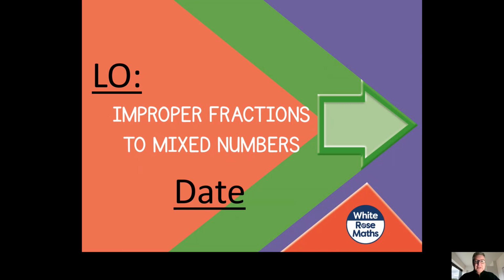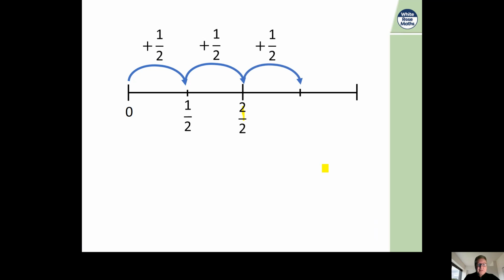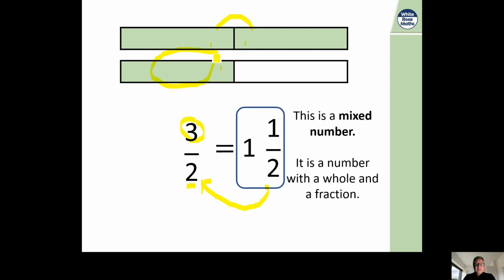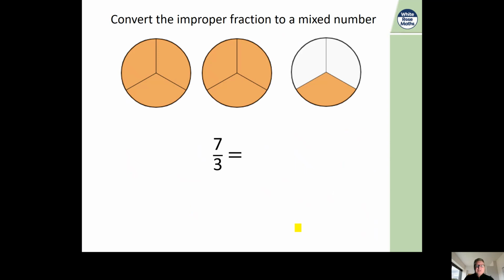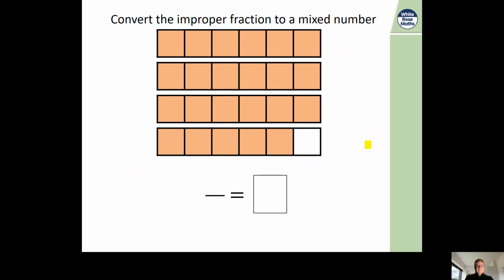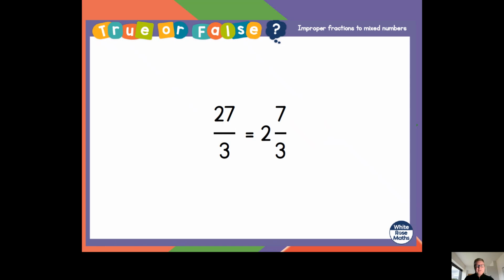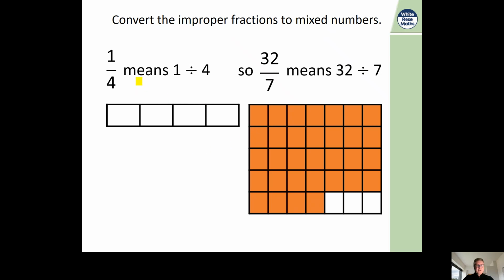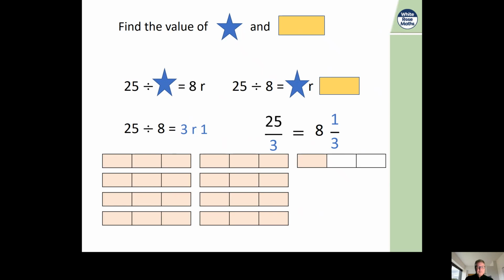Year 6 Wednesday 13th January Maths (improper fractions to mixed number)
series of learning involving fractions